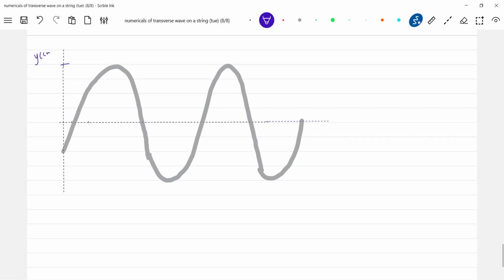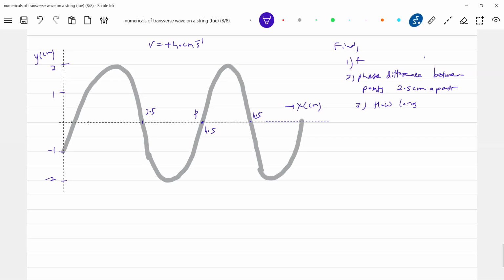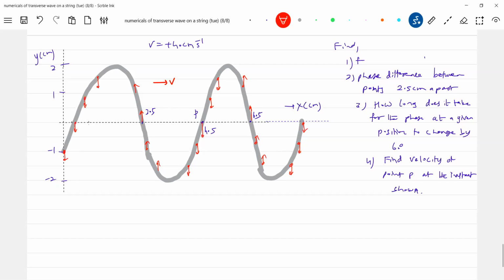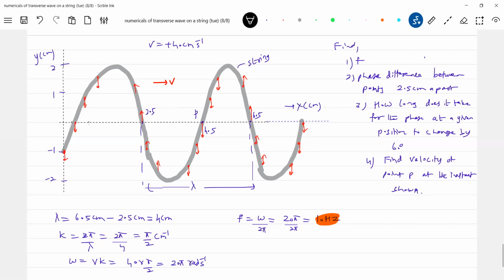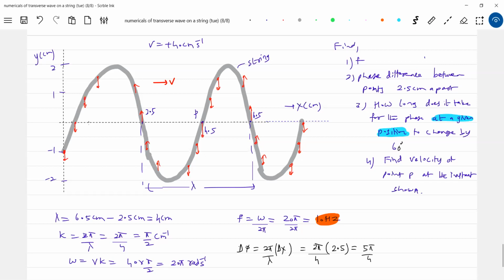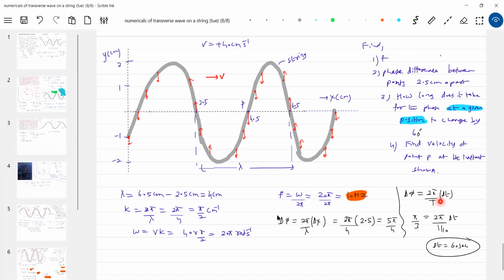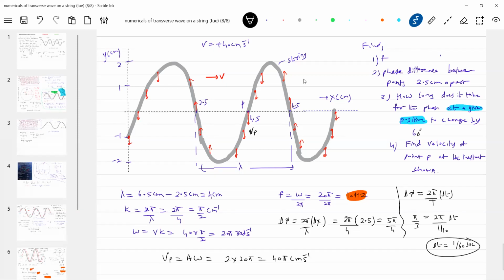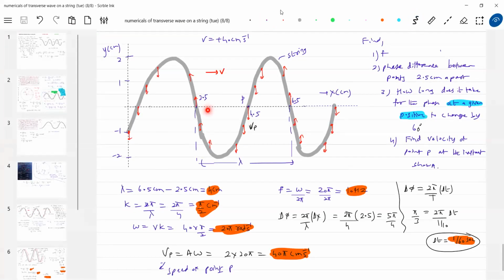23) Wave motion Physics | Phase of a Transverse wave on a string Problem | JEE Advanced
Wave motion Physics | Phase of a Transverse wave on a string Problem | JEE Advanced physicsnumericalshelp sridharsirphysics jeeadvancedphysics iitjeephysics jeeadvanced Thanx for watching this video😊 . Experience--20yrs ; Mentored below 100 and 1000 JEE Advanced Ranks.